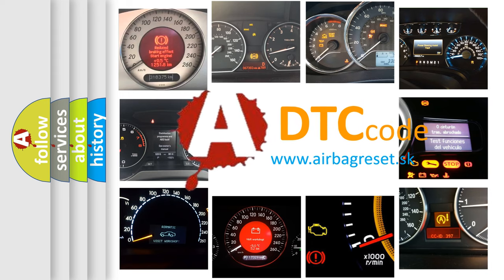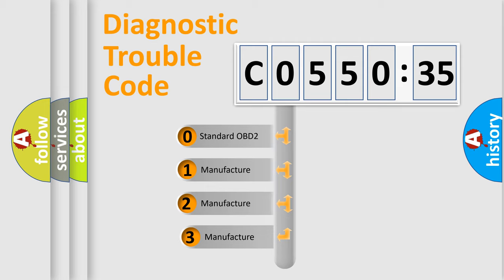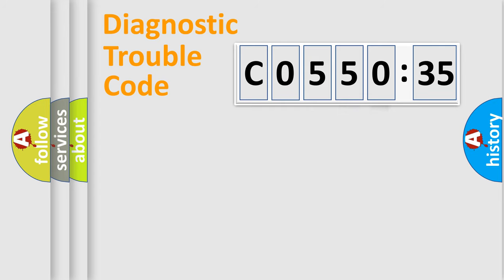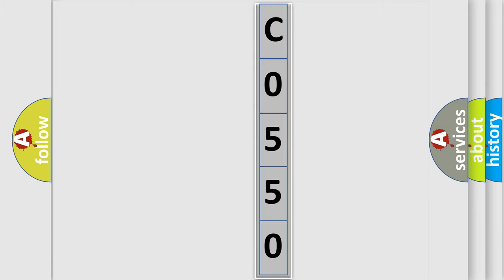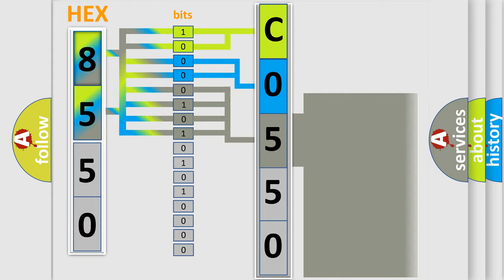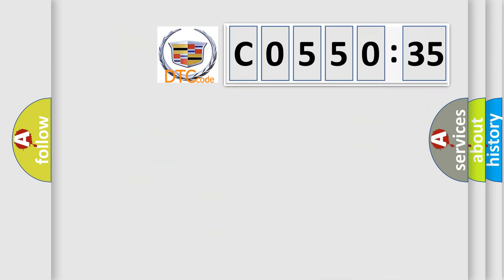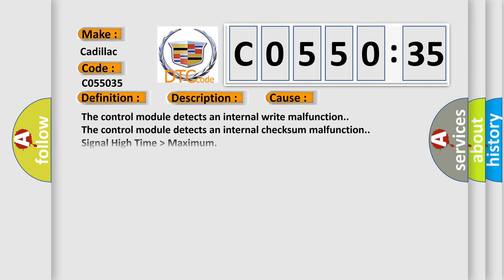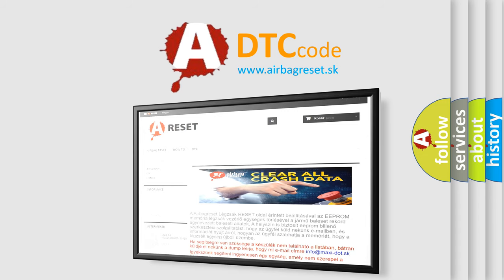DTC cadillac C0550-35 Short Explanation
Contents:
0:21 Basic DTC analysis according to OBD2 protocol standard.
1:48 Insight into programming
2:58 A diagnostically understandable description of the Diagnostic Trouble Code
3:05 Basic error definition

Make:
Cadillac
Code:
C0550 35
Definition:
ECU Malfunction ROM Failure
Description:
Cause:
The control module detects an internal write malfunction.
The control module detects an internal checksum malfunction.